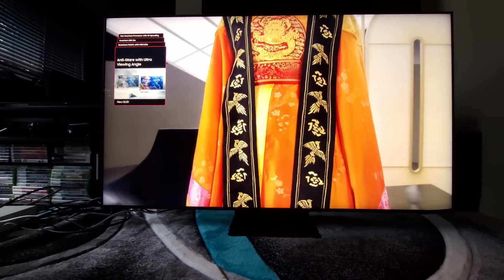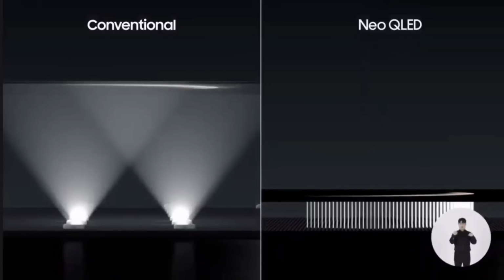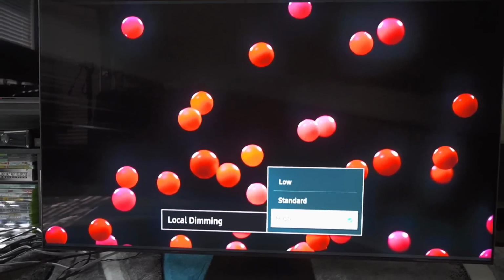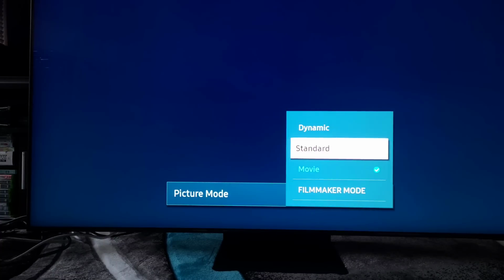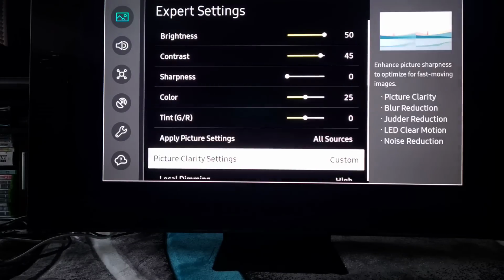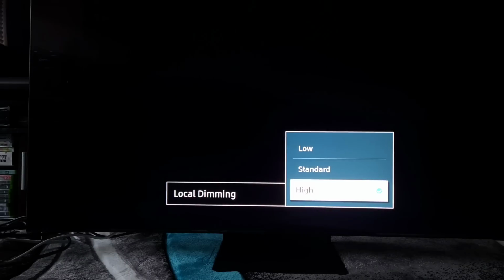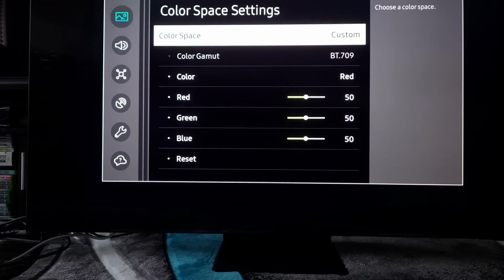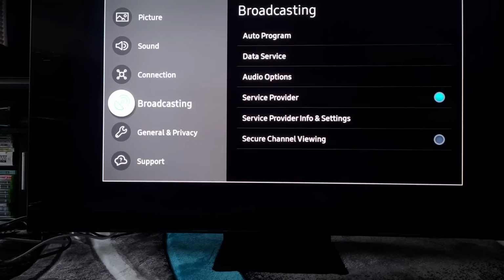Honest Samsung QN90B Unboxing & 1st impressions